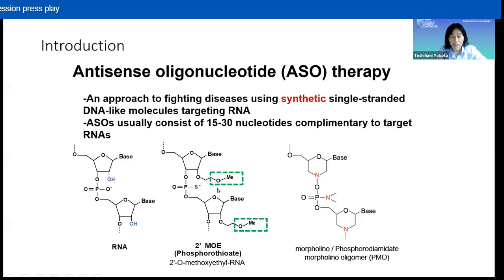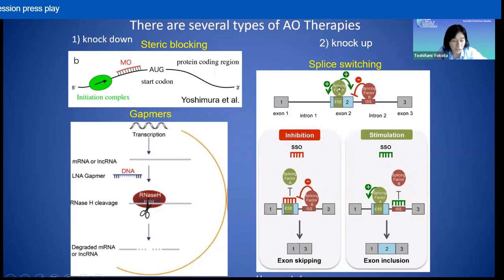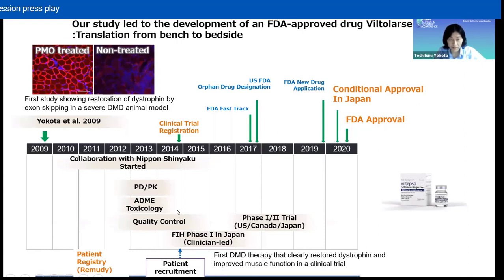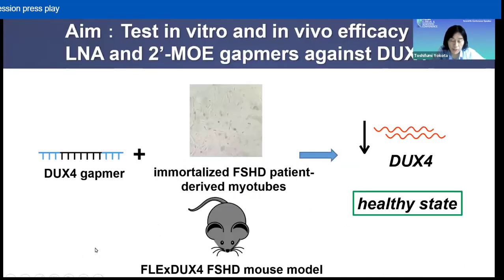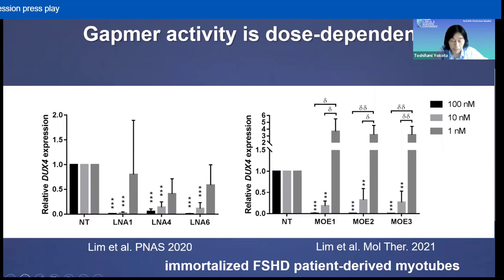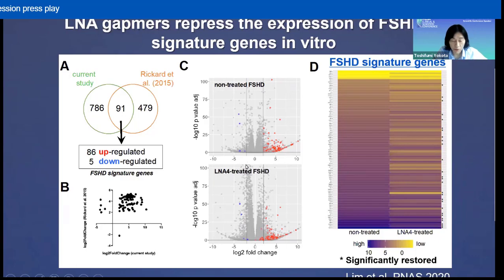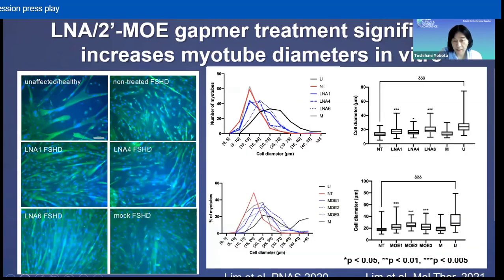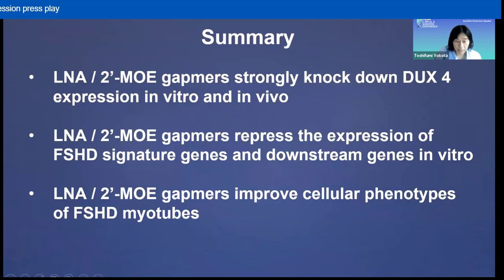Autosomal Dominant MD Gene Therapy, FSHD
Anti sense olignucleotides (ASO mRNA blocking) and therapeutic pathways in FSHD.